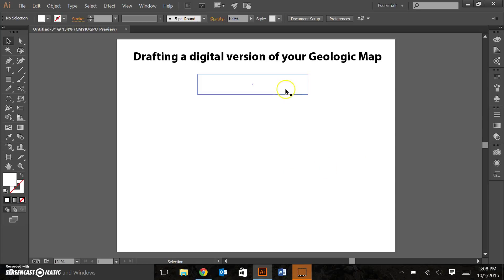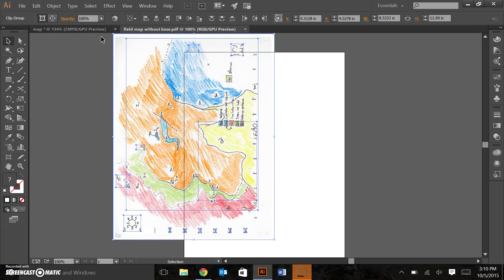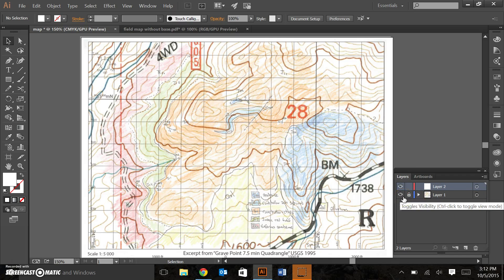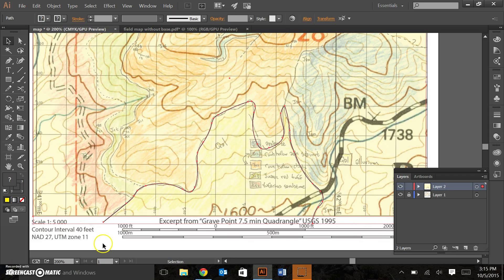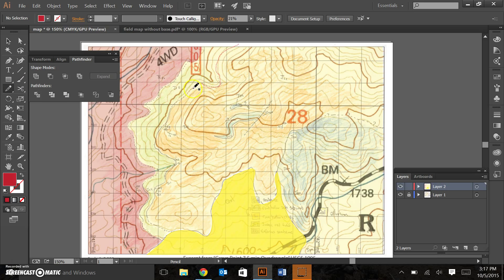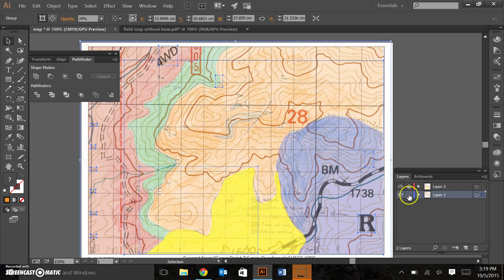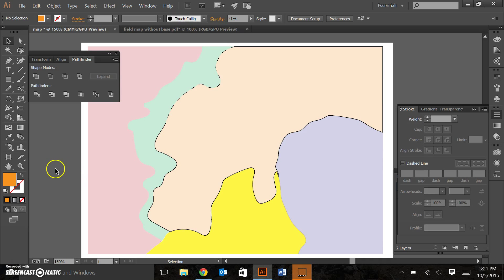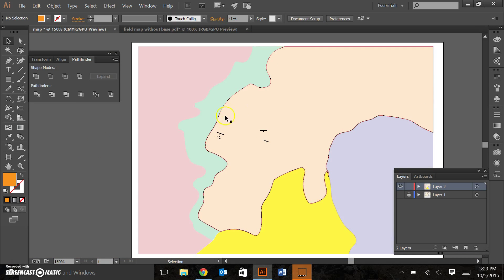GEOL 275 adobe illustrator basics; digital geologic map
Time ran out, sorry for the abrupt end!